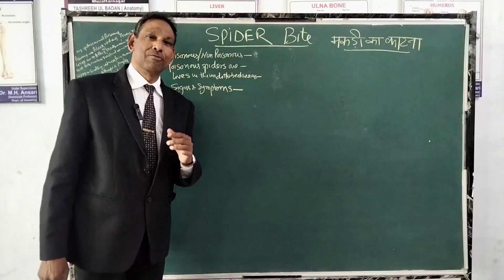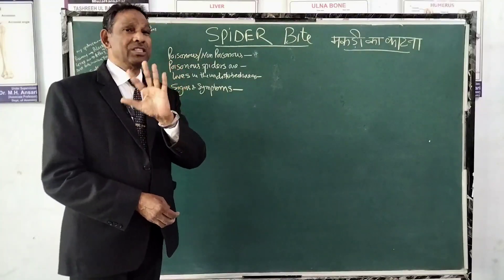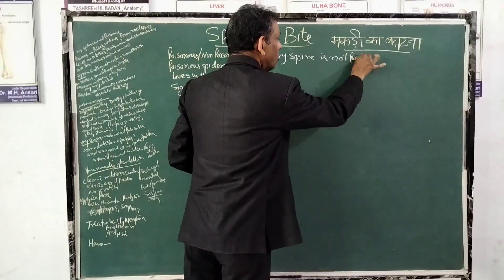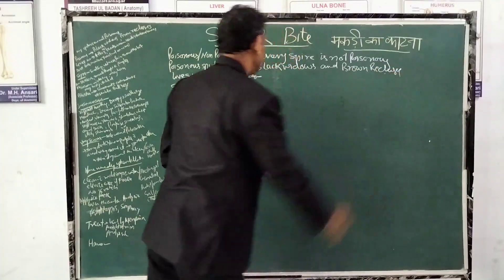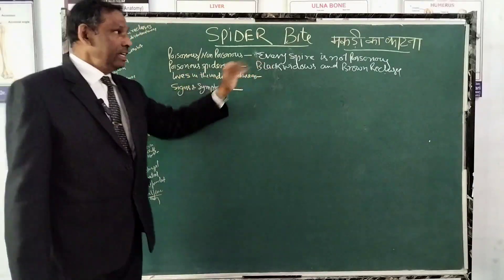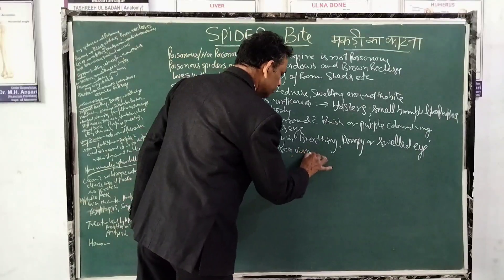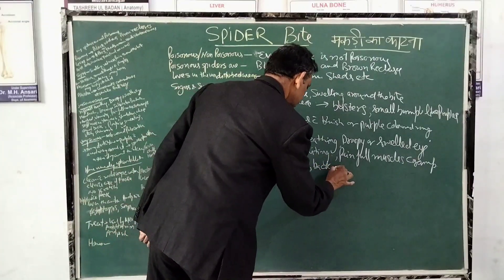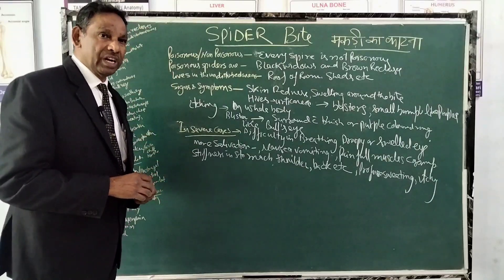Spider bite | Spider venom | Urticaria | Blisters | Bumps | Salivation | Stiffness | Treatment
An injury caused by venom from a spider's bite.
Many spiders aren't poisonous. Bites can sometimes be severe and develop late. Poisonous spiders, such as black widows and brown recluses, generally live in undisturbed areas, such as attics or sheds, and don't bite unless threatened.
Symptoms include swelling, redness and pain around the bite.
Treatment usually includes cleaning the bite, applying ice and watching for infection.
Content we covered in this lecture are given below.
- Spider bite
- Spider venom
- Urticaria
- Blisters
- Bumps
- Bull's eye
- Salivation
- Sweating
- Stiffness.
- Treatment

makdi ka kaatna,
makdi ka zeher,
recovery,
how to treat a spider bite,
what you need to know about spider bite,
what you need to know as a medical professional,
not to worry about spider bite,
how to manage spider bite ,
what to do when bitten by spider,